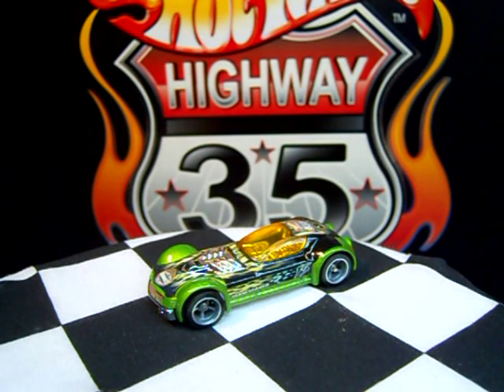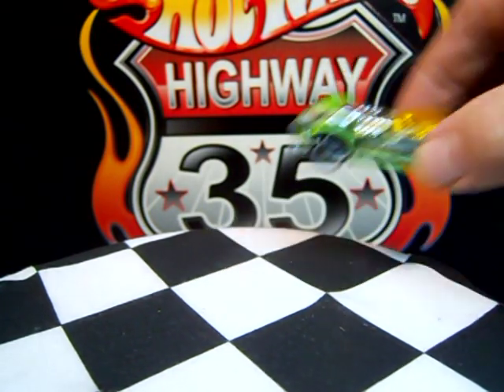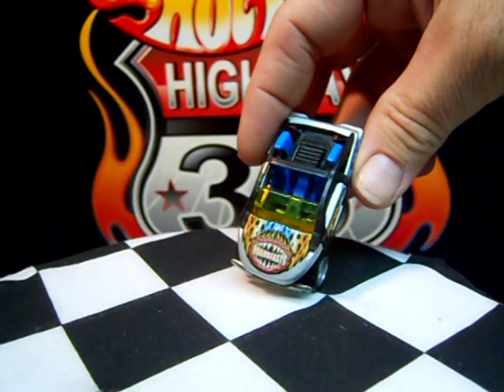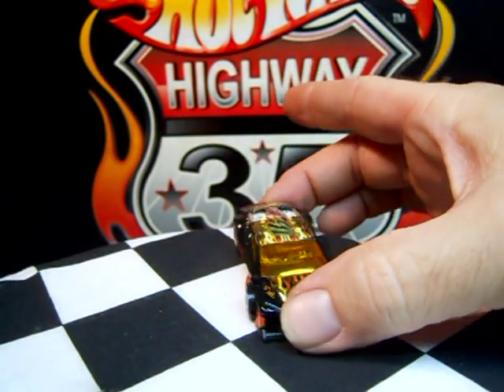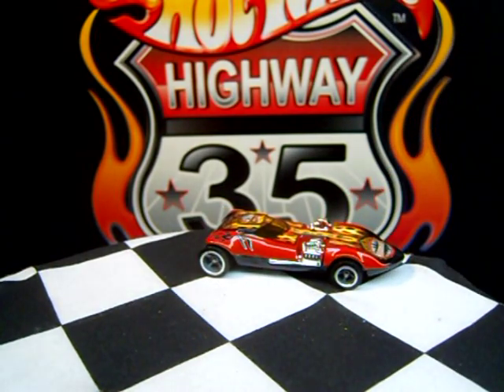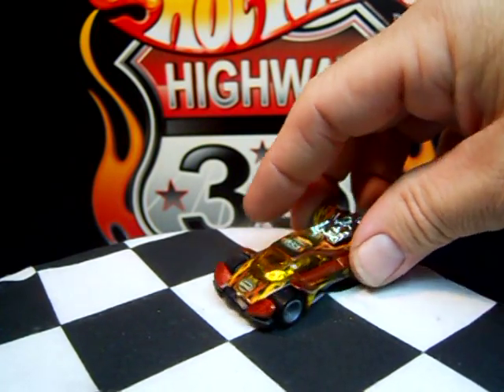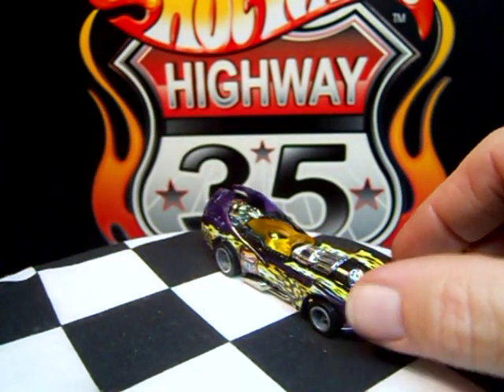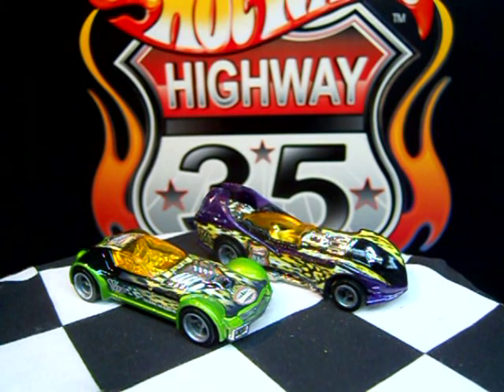Team Roadbeasts from Hot Wheels Highway 35 World Race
Highway 35, World Race, was a Cartoon Network series of movies and Mattel had toys to go with it! Check out the other teams in my other videos! The models in this video are:
Ballistik
Power Pistons
Moto-Crossed
Zotic
Twin Mill
Vulture
Power Rocket